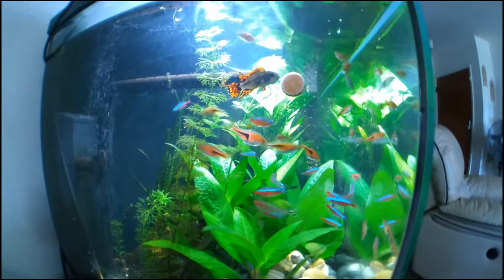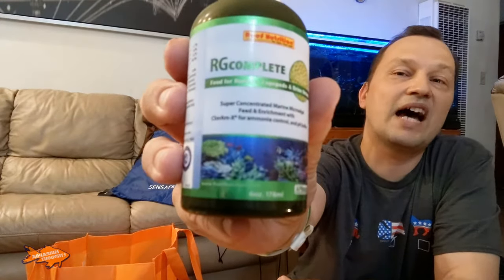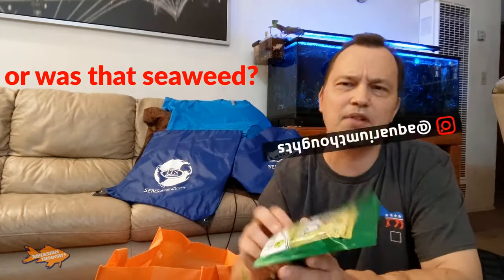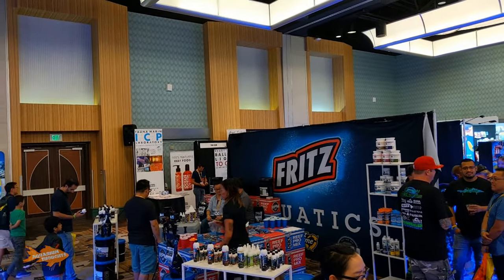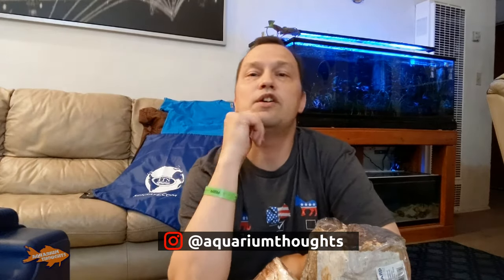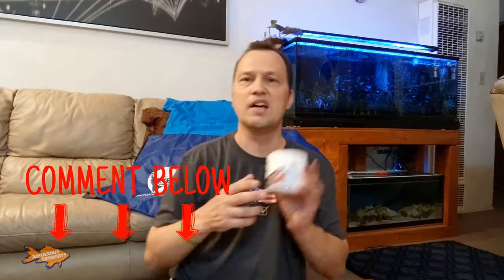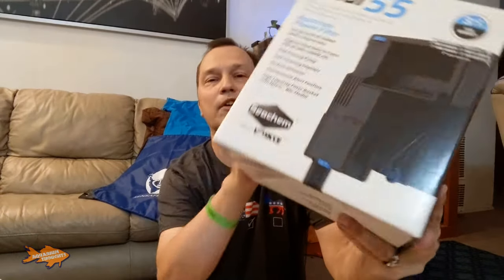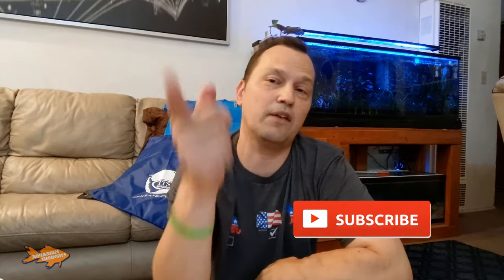Reef-A-Palooza | What I Got, What I Bought, What I Won! - plus GIVEAWAY!!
I checked out Reef-A-Palooza California 2019 held at the Anaheim Marriott on August 17 & 18. This video is a little glimpse into the event which shows what I got, what I bought , and what I won.

If you want to support me and my channel, please feel free to donate @

Asking questions is one way to learn and asking me will give more more to seek out and research.

You are supporting my channel by clicking certain links contained here as I may receive commissions based on your purchases.

To see items that I use and items that I recommend,